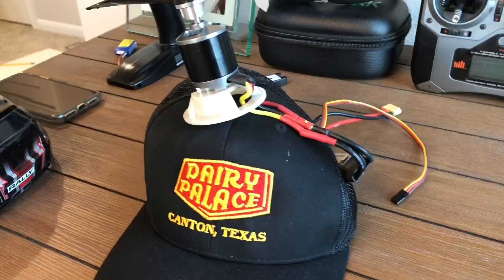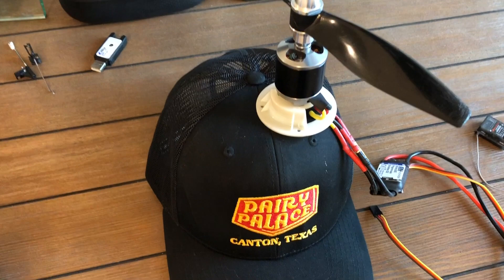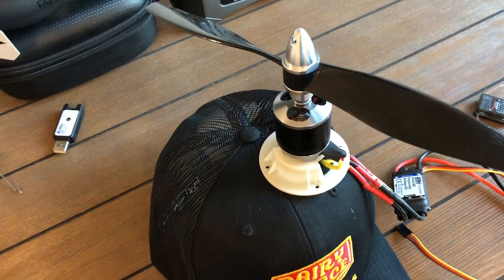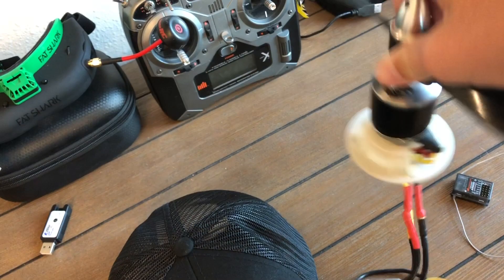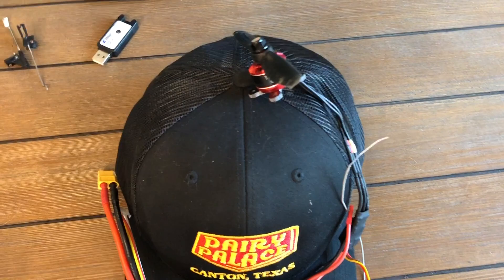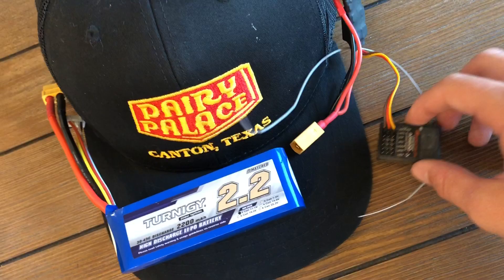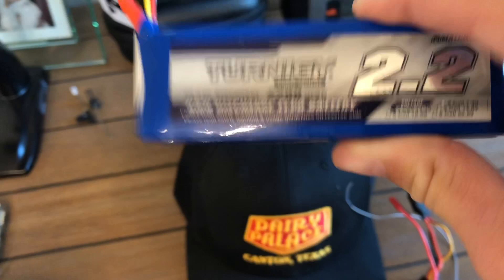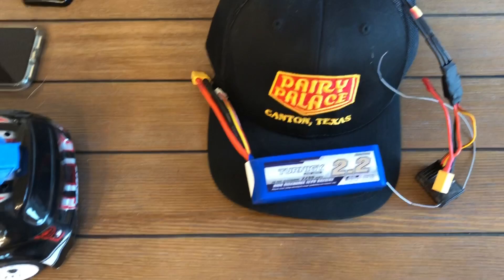I made a motorized Propeller Hat...